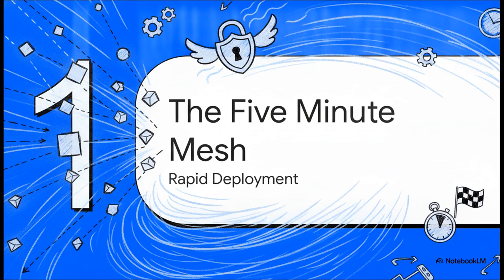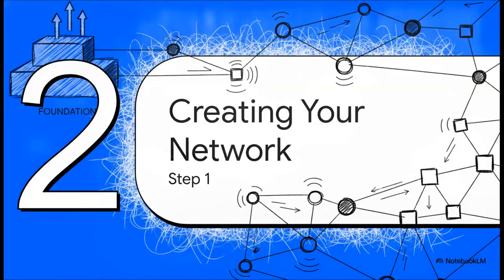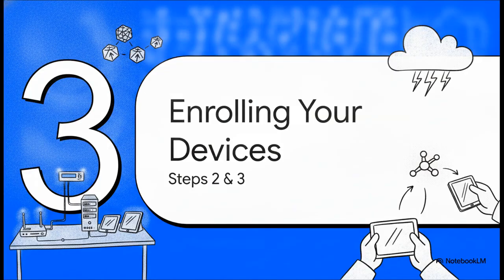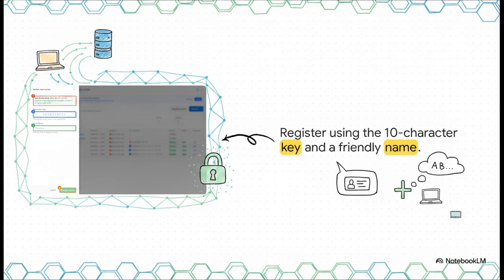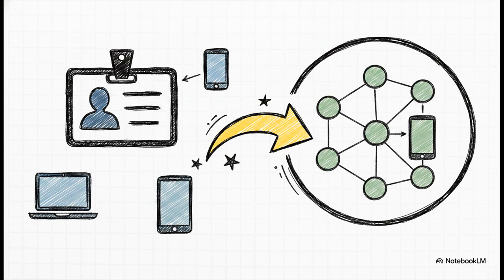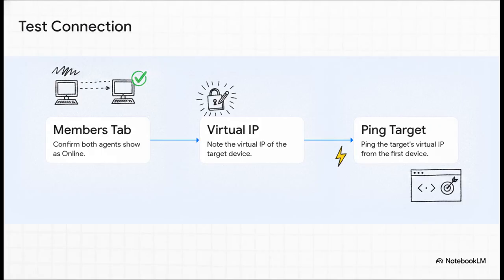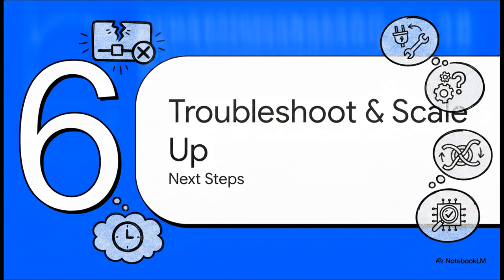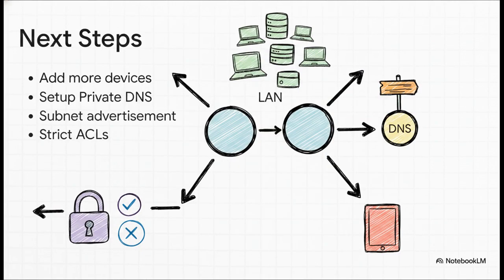TLanX Setup Tutorial: Zero-Config Key to First Ping, Step by Step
Go from zero to a working mesh in about five minutes. This TLanX quick start walks you through creating a network, enrolling agents with a Zero-Config registration key, adding them to your network, and verifying the encrypted tunnel with a simple ping.

Steps covered:
• Create a network (name + CIDR like 10.0.0.0/24, Mesh Mode, TUN)
• Install the agent and copy its 10-character Zero-Config key
• Enroll each device with Register by Key
• Add agents to the network — the server assigns each a virtual IP
• Confirm both agents are Online in the Members tab
• Ping a peer (ping 10.0.0.2) and check Direct vs Relay in the Peers tab

Troubleshooting the first ping:
• Agent Offline → restart and confirm it authenticated
• Both Online but no ping → same network + use the virtual IP, not the LAN IP
• ACL On → default is deny, add an Allow rule (even ICMP is blocked)
• Local firewall (Windows Defender / ufw) can drop ICMP — allow it to test